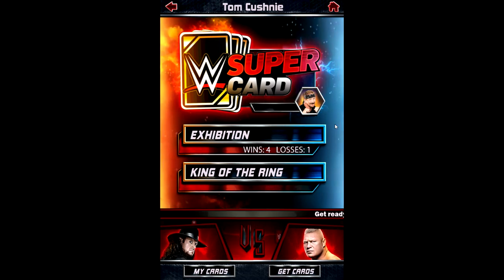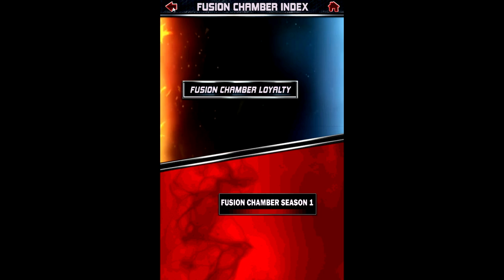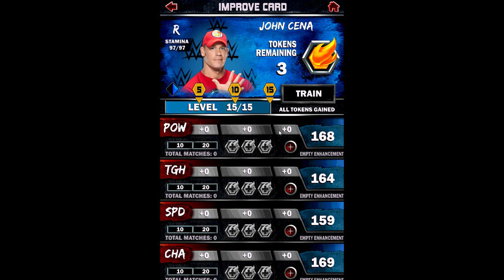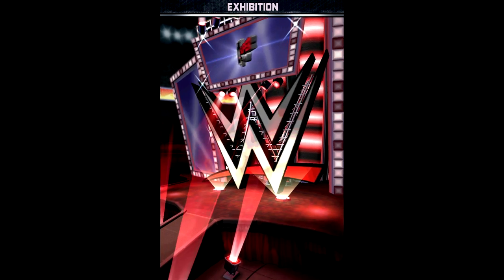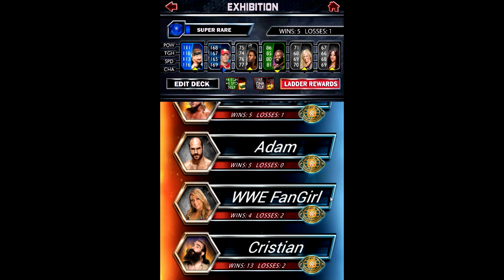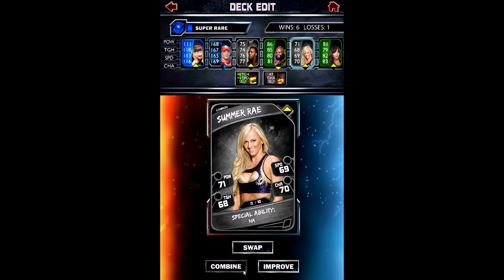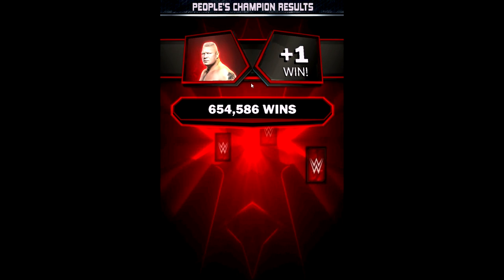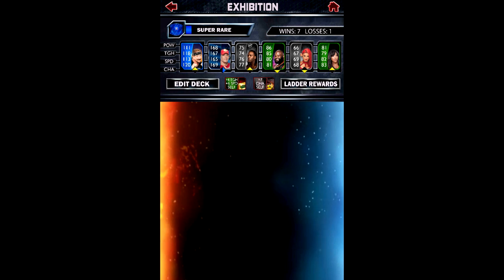WWE SuperCard #2 - "JOHN CENA!!!" - Starting KOTR & The People's Champion Challenge! (Season 2)